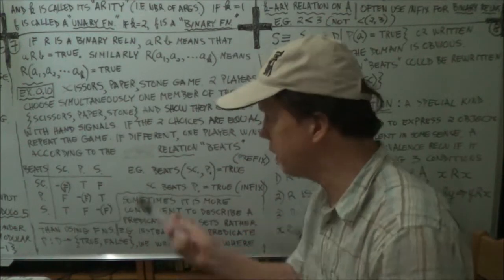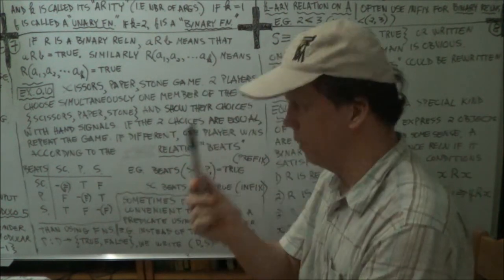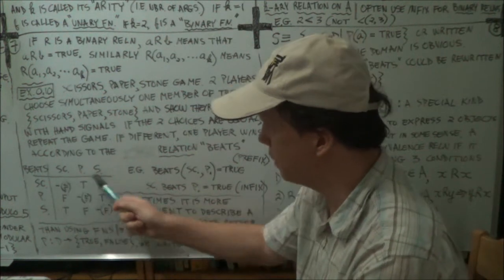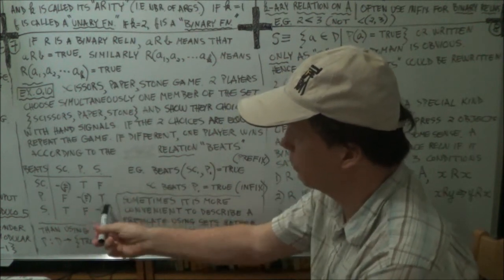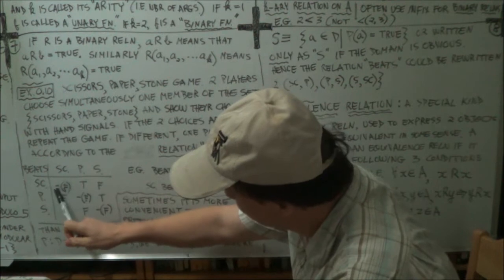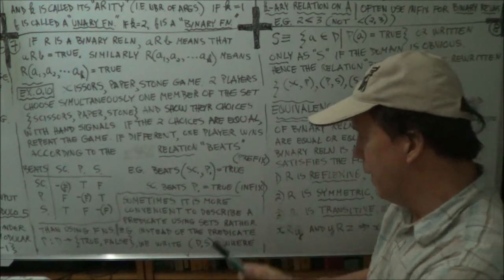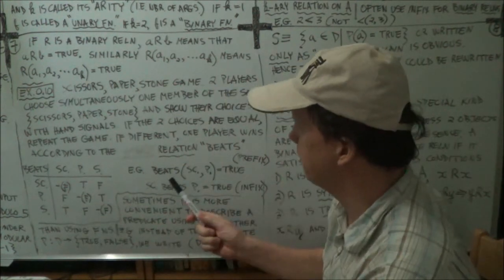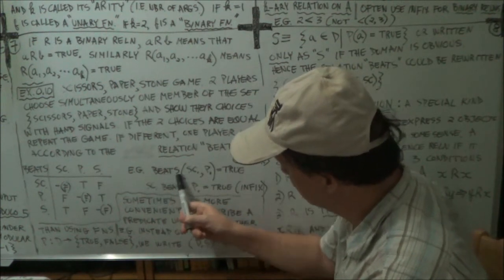deGarisMPC ThComp0i 2of3 Sen,M1,Sipser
Theory of Computation (Sen, M1, Sipser) Lect. 0i ("Introduction"), Part 2 of 3